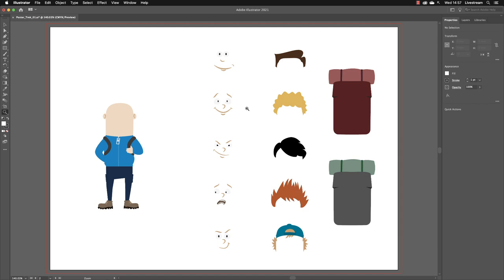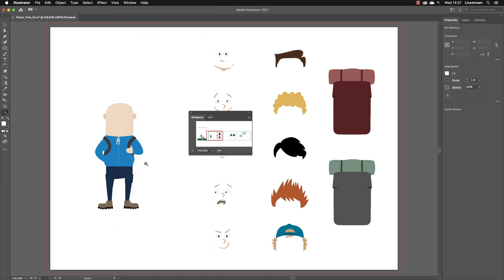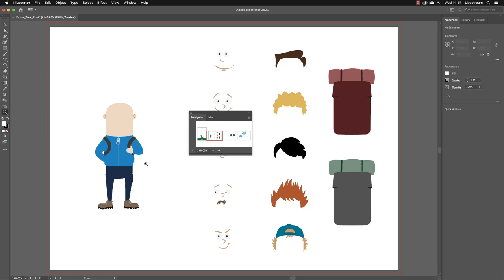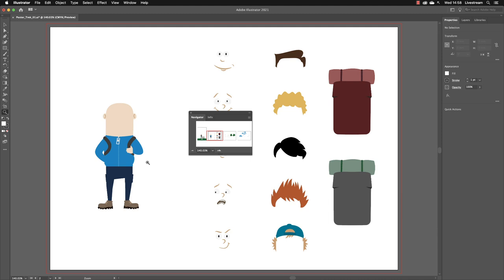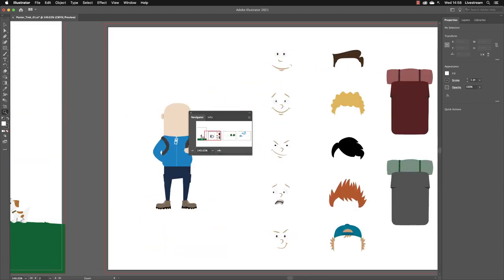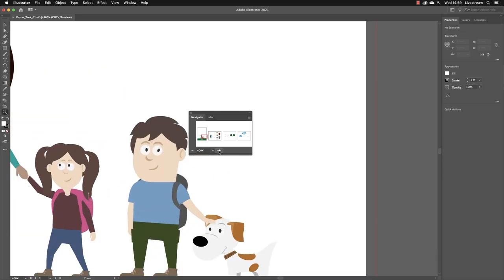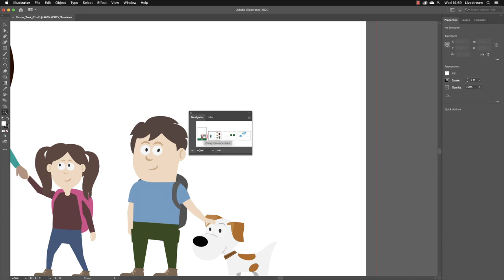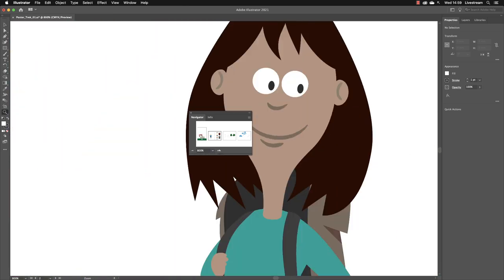Using Illustrator's Navigator Panel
Learn ‘hands-on’ how to create eye-catching vector graphics like illustrations, logos, and infographics with your host Gary Bradley, an Adobe Certified Expert & Adobe Certified Instructor with over 25 years of industry experience.